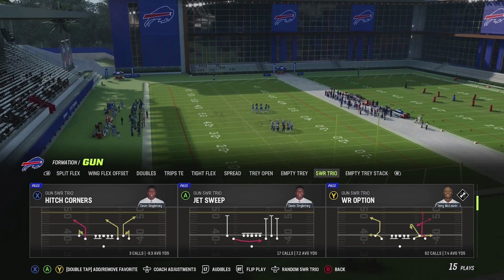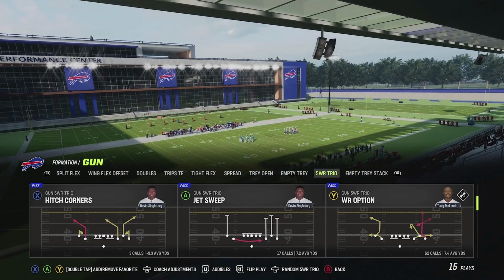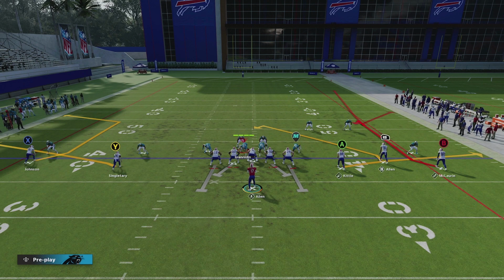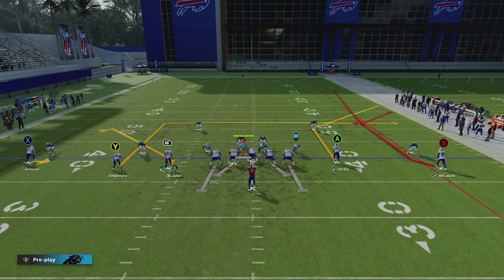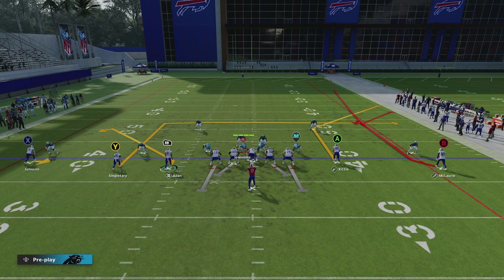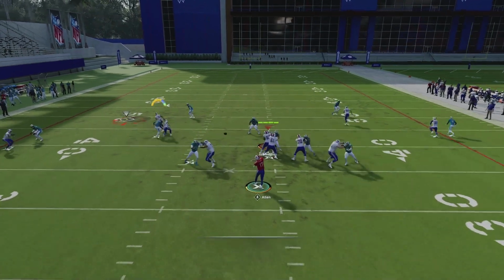Beat Man Coverage for an EASY One Play TD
In this video, antcap24 shows a play that beats man coverage in Madden 23 for huge yards!